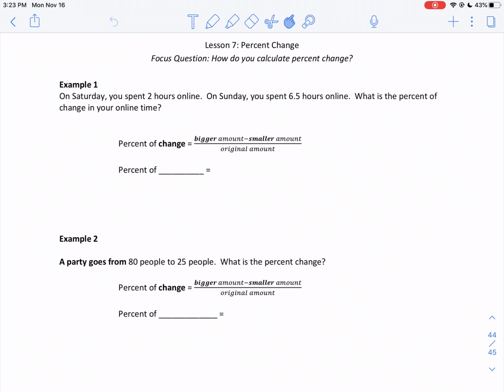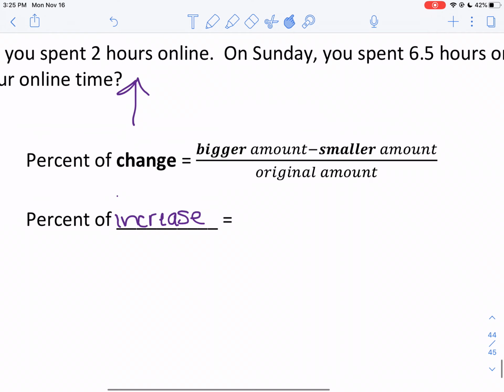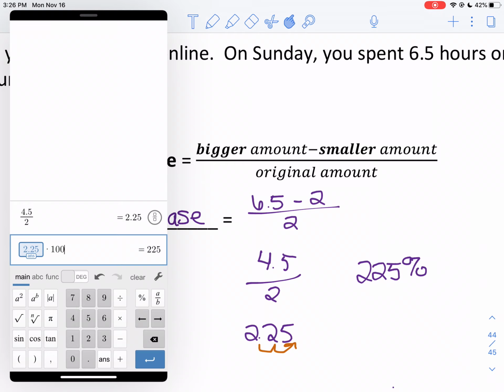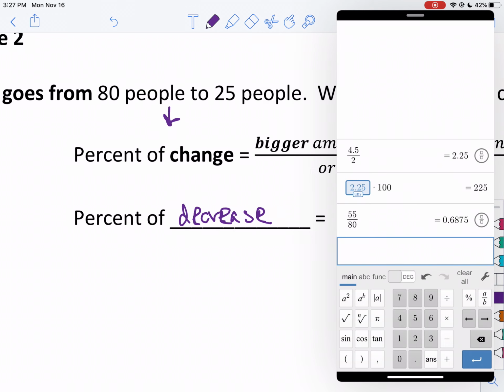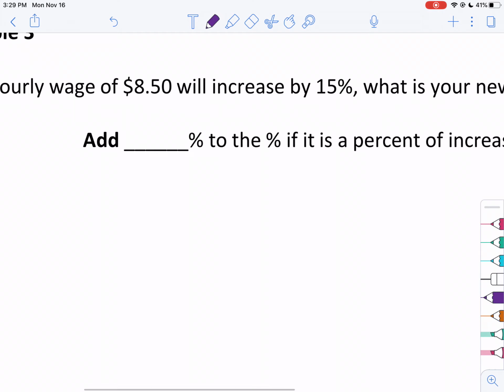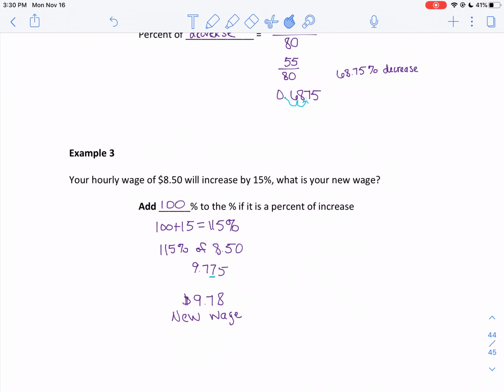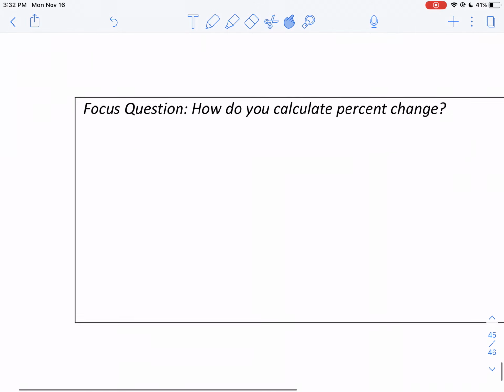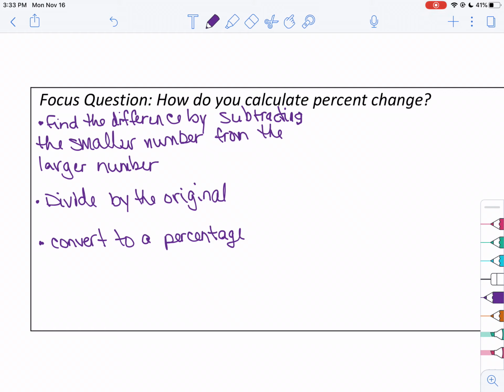Math 7 PaP Lesson 7